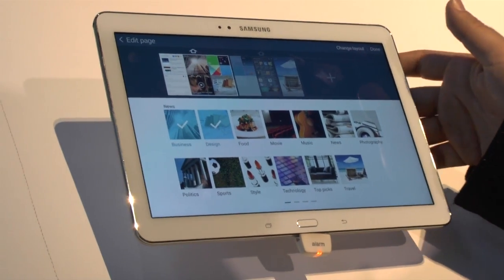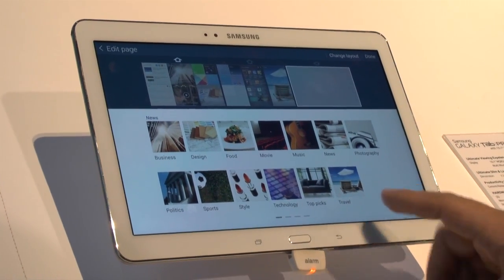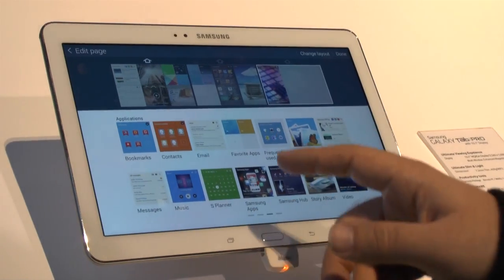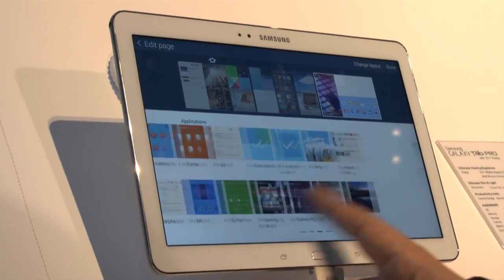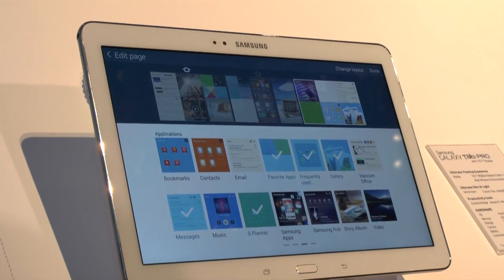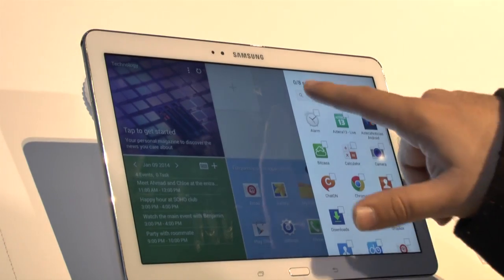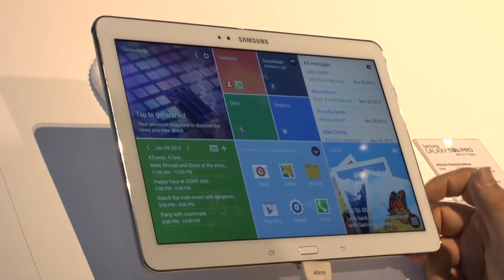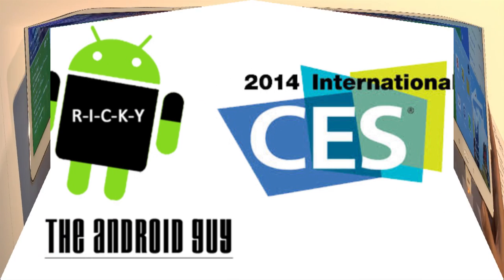How to Setup a New Screen with Magazine UX (New Galaxy Pro Series Interface)